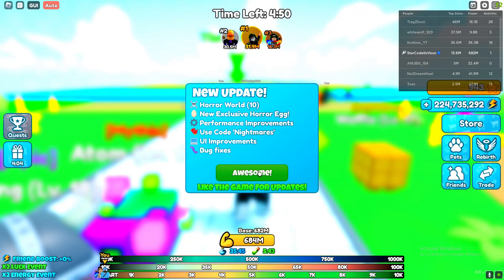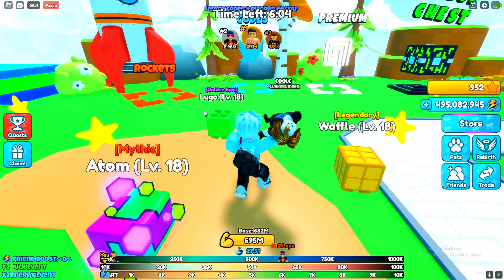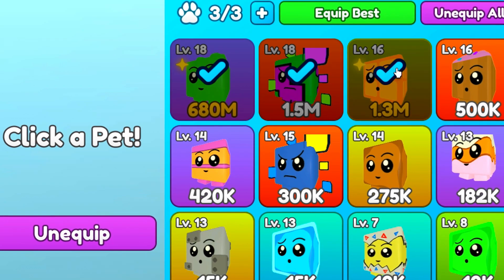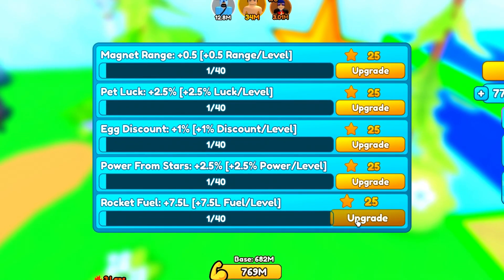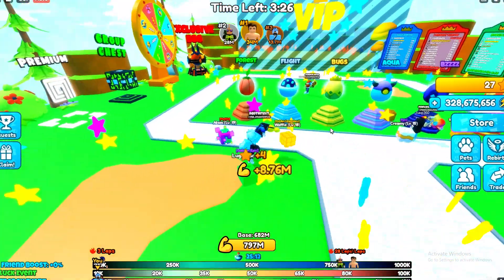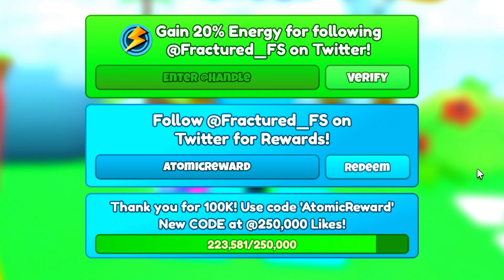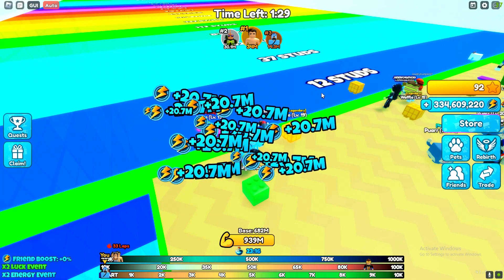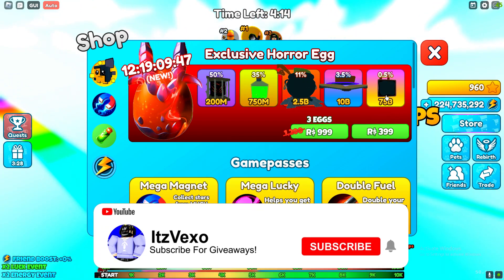ALL NEW *SECRET* UPDATE CODES in YEET A FRIEND CODES (Roblox Yeet A Friend Codes)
ALL NEW *SECRET* UPDATE CODES in YEET A FRIEND CODES (Roblox Yeet A Friend Codes) I redeemed all the yeet a friend codes!